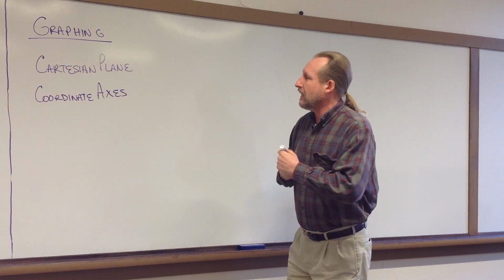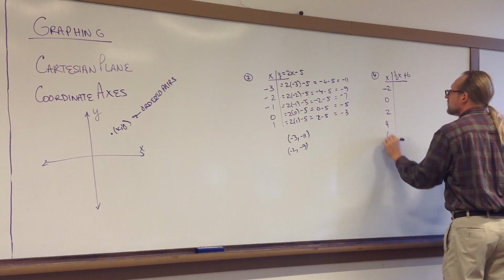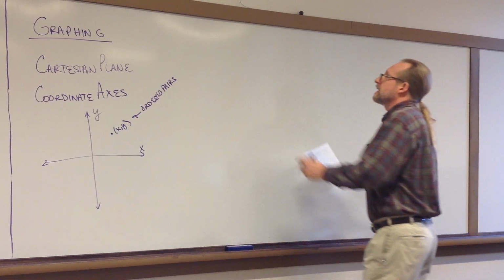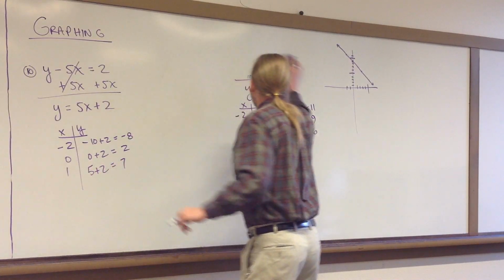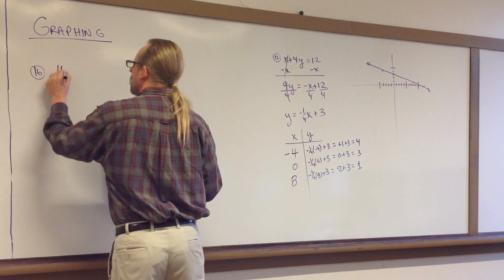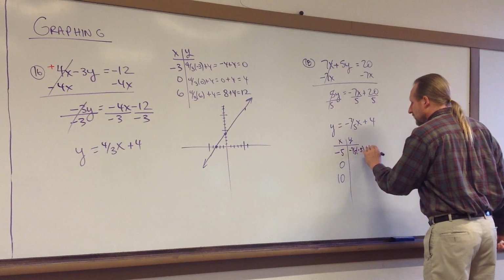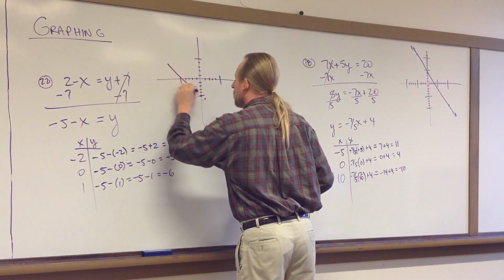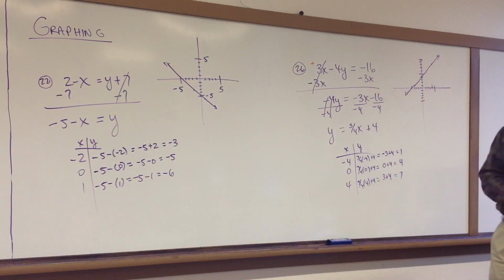Graphing Part 1 (Week 4)